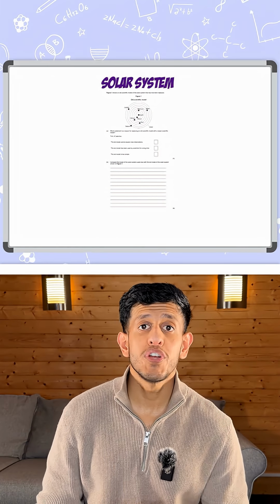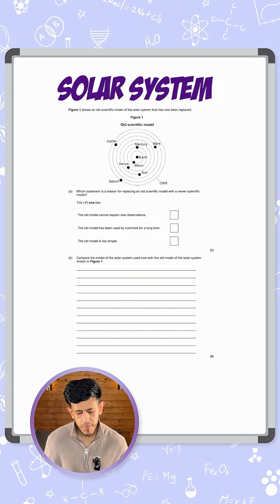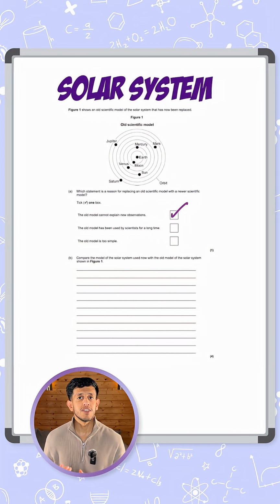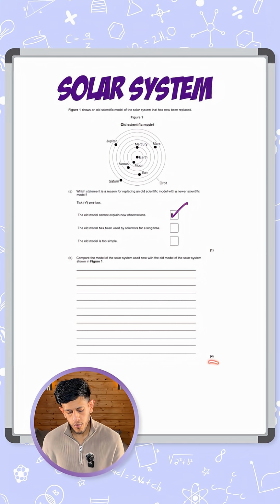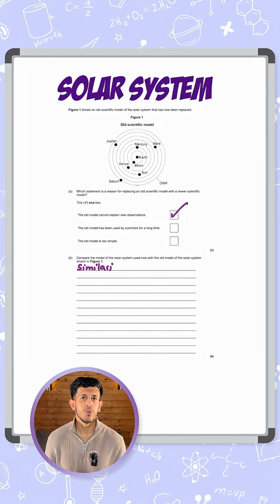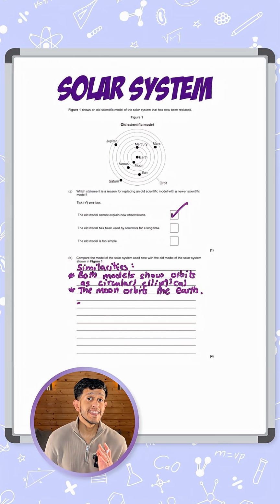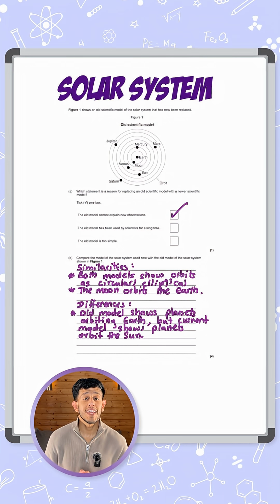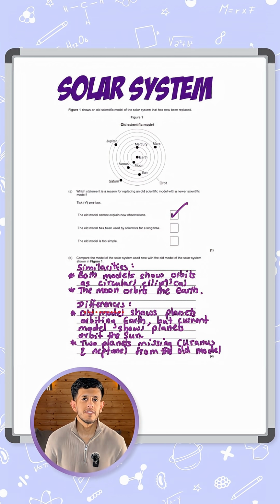GCSE Physics: Exam Question | Solar System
An old model of the solar system has been replaced 🌍☀️

Which reason best explains why scientists replace old scientific models?

Compare the modern model of the solar system with the old model shown.